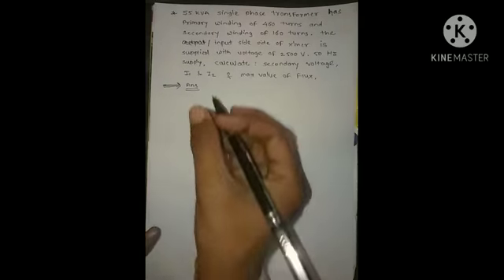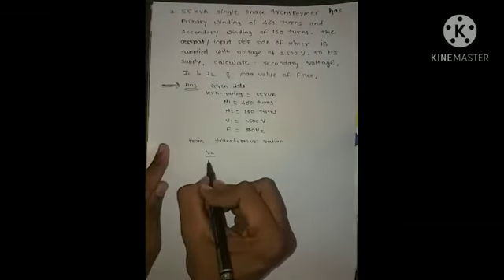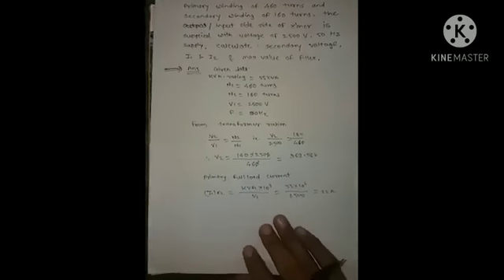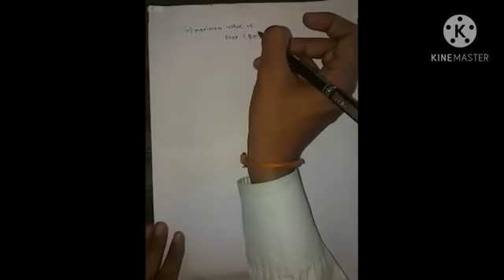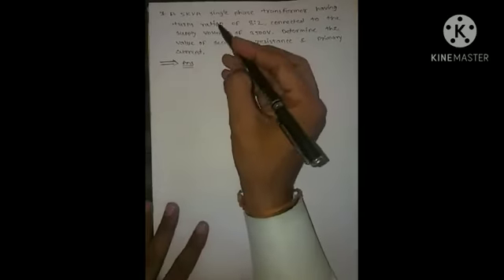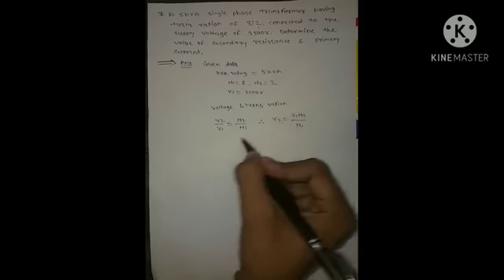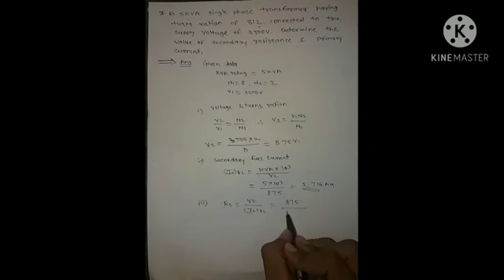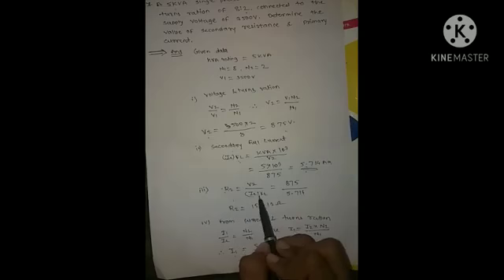ATCFOEM_ELECTRICAL_SE_ ELECTRICAL_MACHINES-I-_LECTURE_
NUMARICALS